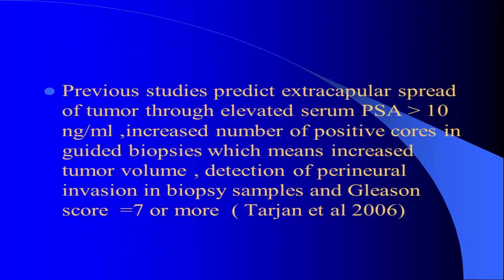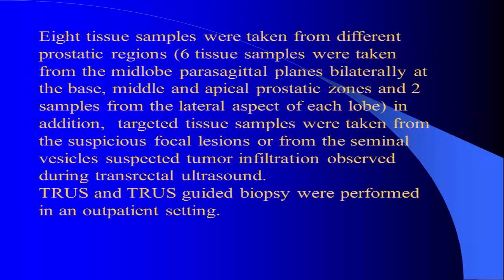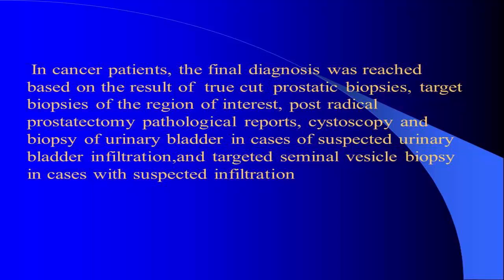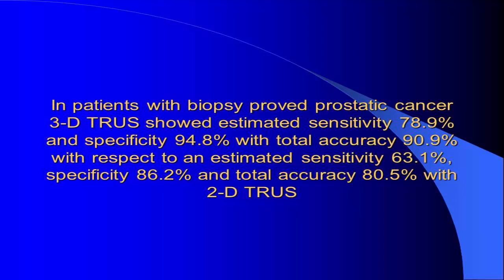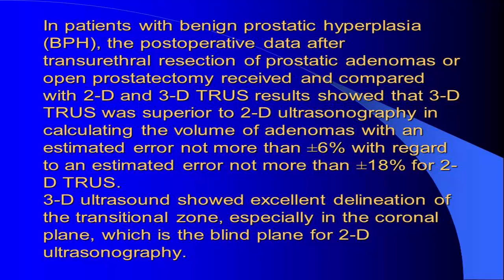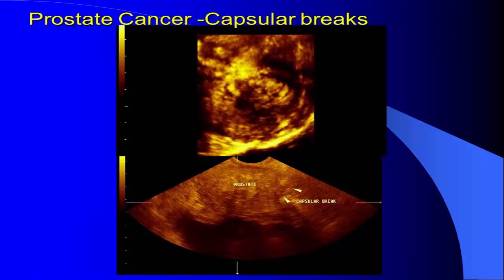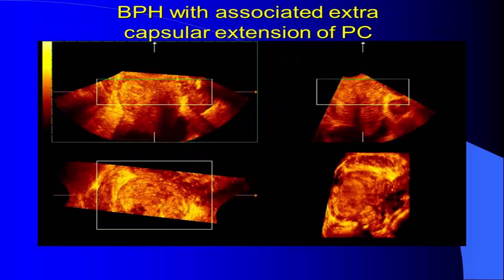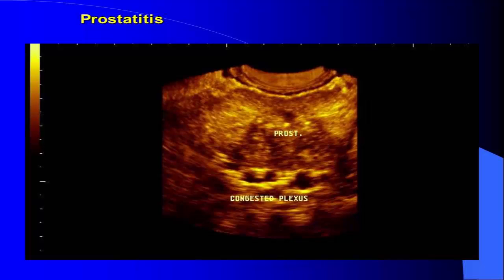Ashraf Talaat Youssef Conference Presentation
Ashraf Talaat Youssef is currently working as Lecturer and Consultant of the Radio Diagnosis at Faculty of Medicine, Fayoum University, Egypt and was a Consultant of Radio Diagnosis in National Institute of Urology and Nephrology Cairo MBBCH Cairo University, MSc of Radio Diagnosis, Ain Shams University, Egypt. He is serving as a Reviewer and has many publications in reputed international journals.